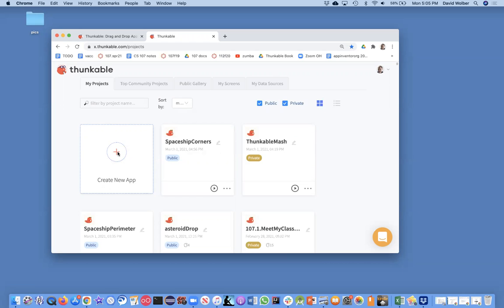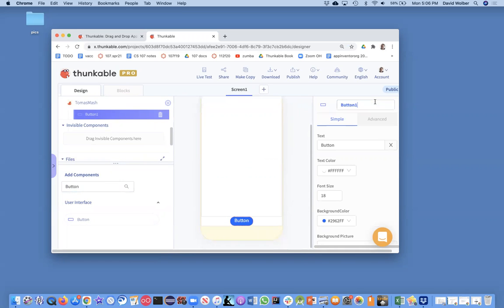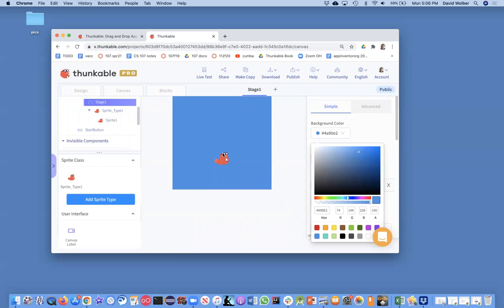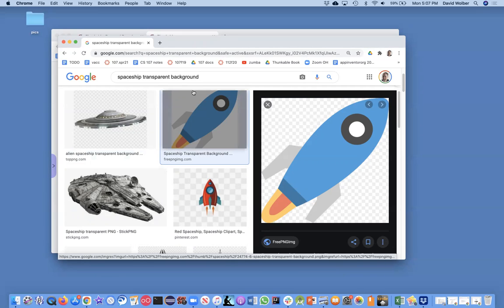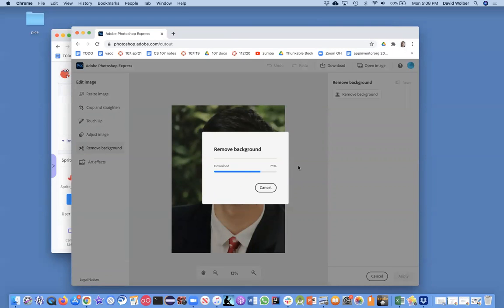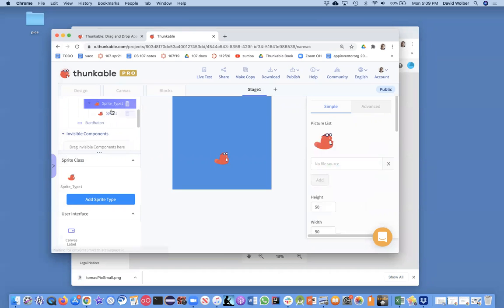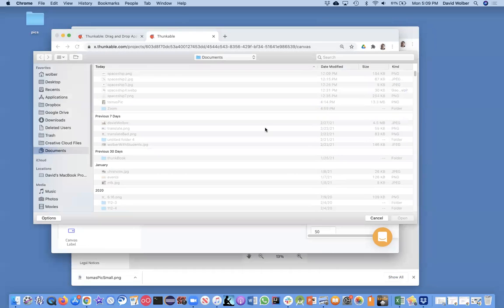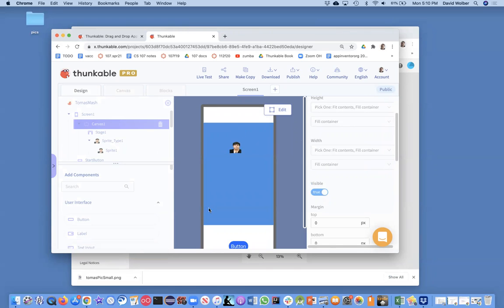Create a Whack-a-mole like game with Thunkable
Professor Wolber steps you through the creation of a game in which a sprite jumps randomly around the screen and you try to smash it to win points. In this first video of the series, he illustrates how to add a Canvas and sprite to your app, and how to give a sprite a transparent background.